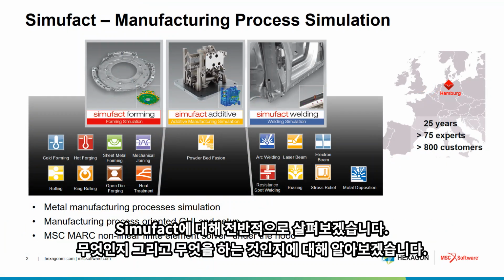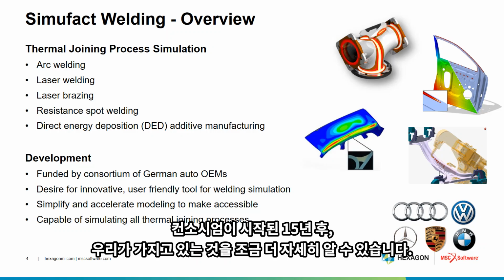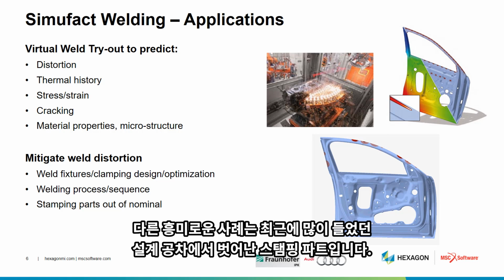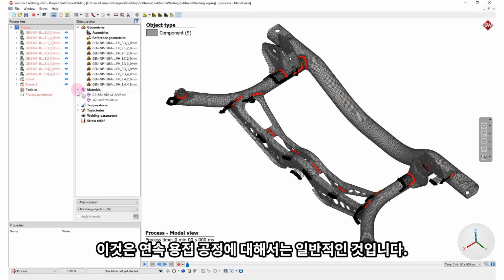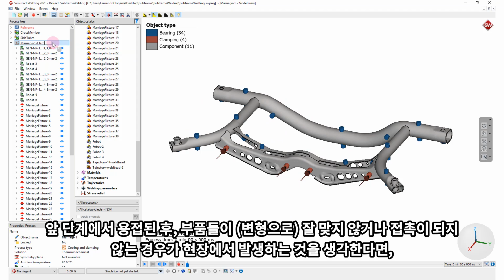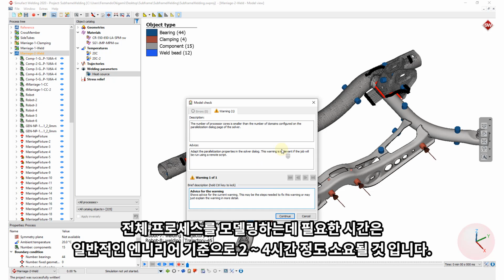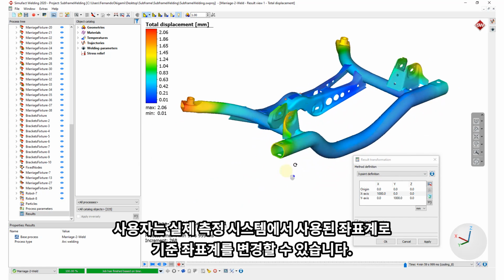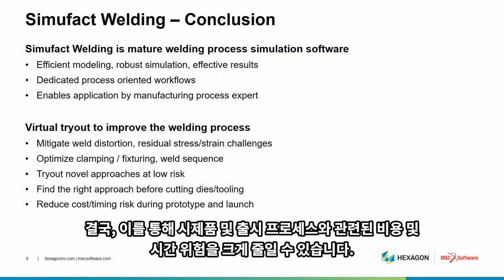Simufact Welding 시뮬레이션 웨비나 시리즈 2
오늘날 생산되는 금속 부품의 다양성이 증가함에 따라 용접 프로세스의 시뮬레이션이 점점 더 중요해지고 있습니다. 용접 시뮬레이션을 통해 많은 수의 용접 또는 점용접이 생기더라도 용접 부품의 치수와 속성을 최적화할 수 있습니다.

이번 Simufact Welding 시뮬레이션 웨비나 시리즈를 통해 여러분들께 용접 시뮬레이션 솔루션의 다양한 응용 분야와 잠재력에 대한 통찰력을 제공하고자 합니다. 특히, 이번 웨비나에는 기존 기능에 대한 소개와 함께 구체적인 산업 응용 프로그램에 대한 프레젠테이션도 제공됩니다.